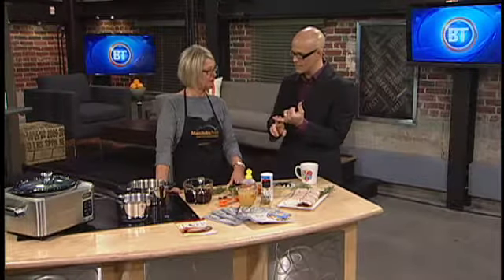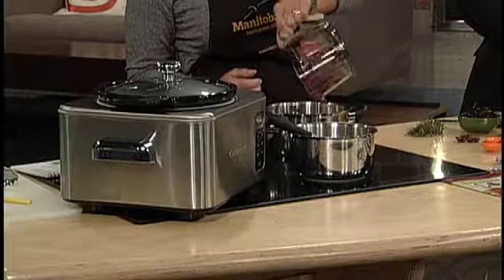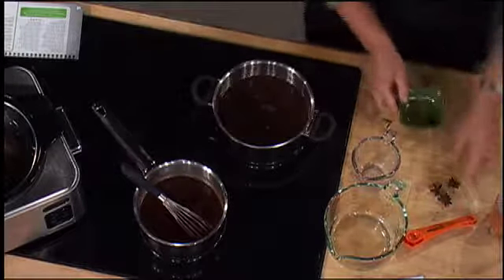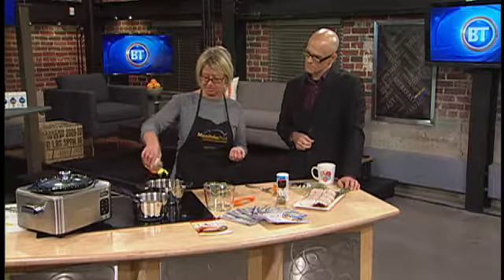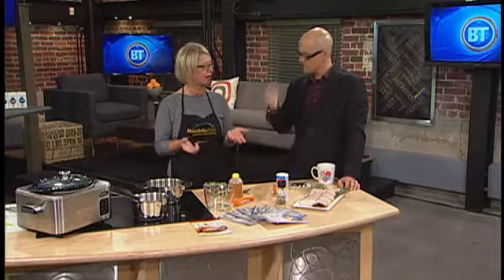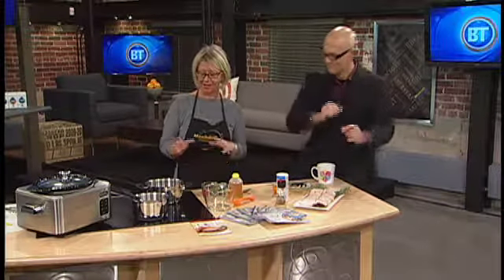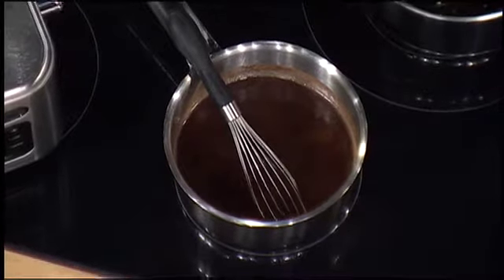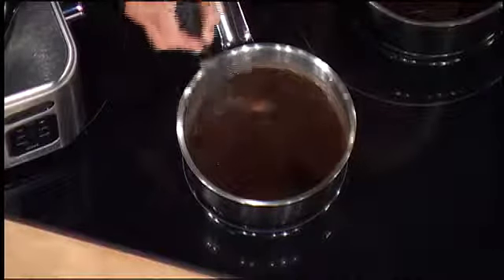Pick Pork for Thanksgiving II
Susan Riese of Manitoba Pork demonstrated how to make a Rosemary Pork Loin with a Port & Fig Puree.